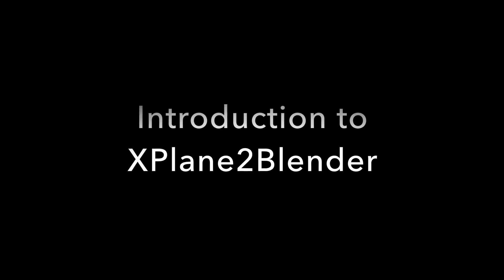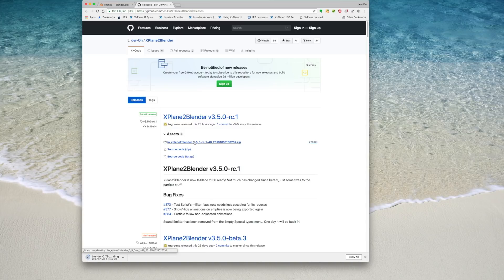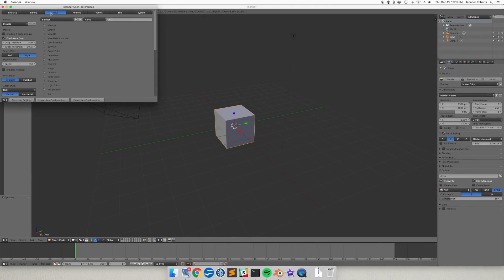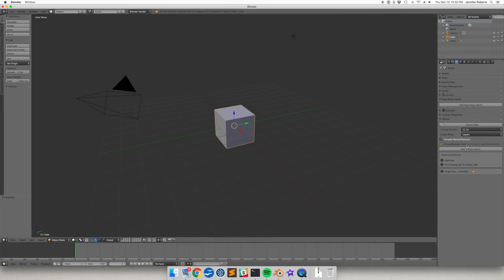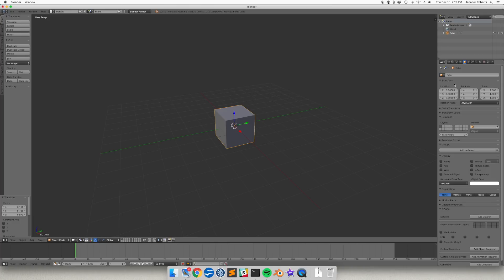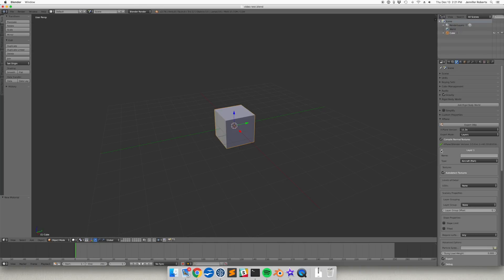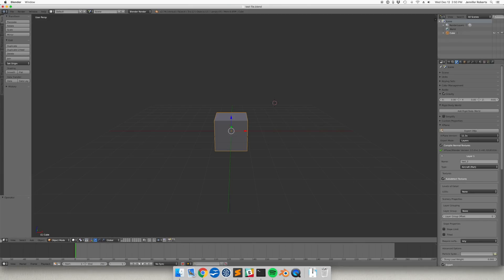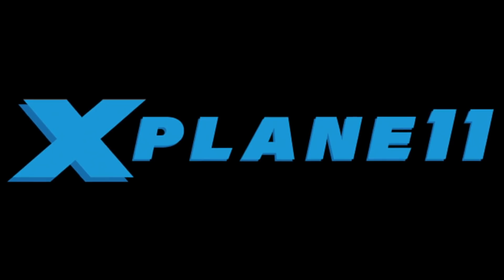Introduction to XPlane2Blender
This tutorial shows how to setup Blender and the X-Plane .OBJ exporter XPlane2Blender. These are the first steps in the process of creating your own custom objects for X-Plane 11.